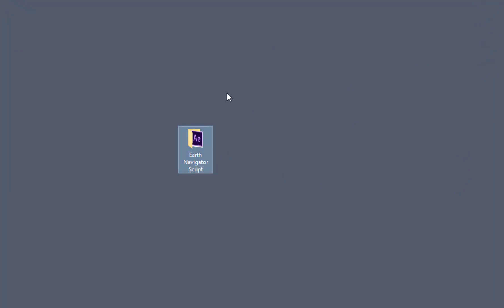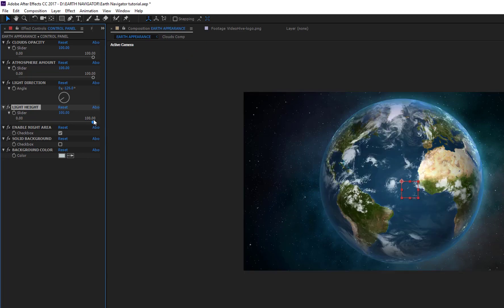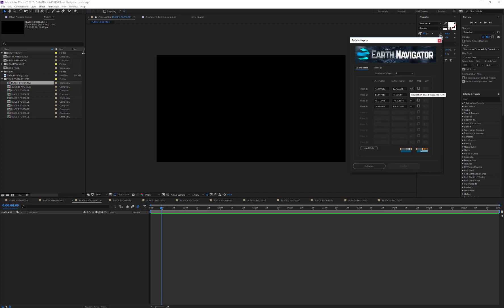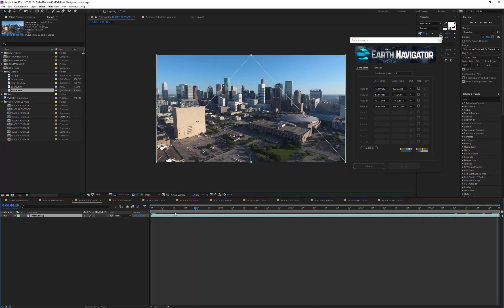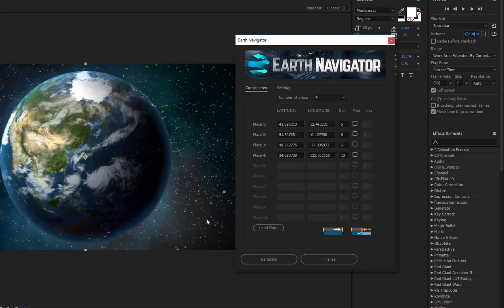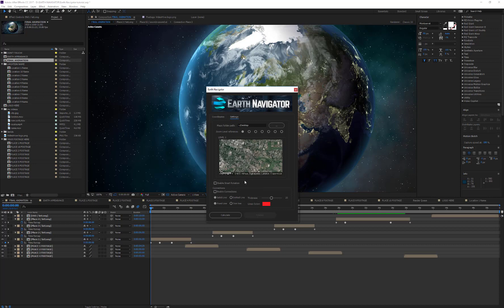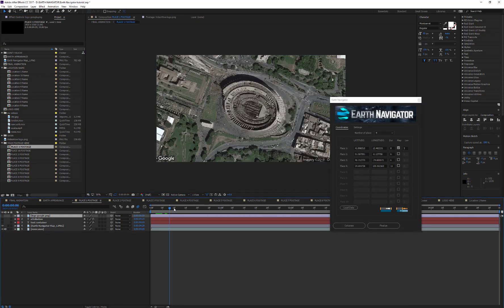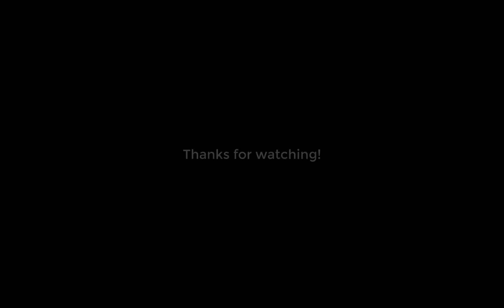Earth Navigator Tutorial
Earth Navigator is a powerful template based on an After Effects project, which is compatible with all versions of after effects from cs5 to cc, and a script that controls the project.
With Earth Navigator you can reach up to 10 locations in the world, simply typing their coordinates; the script will automatically calculate the rotation, the speed and the camera zoom.